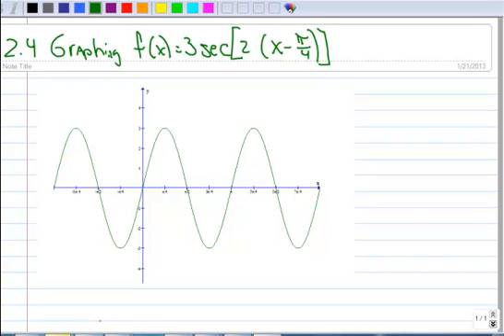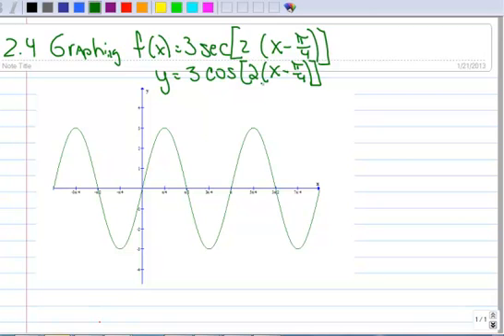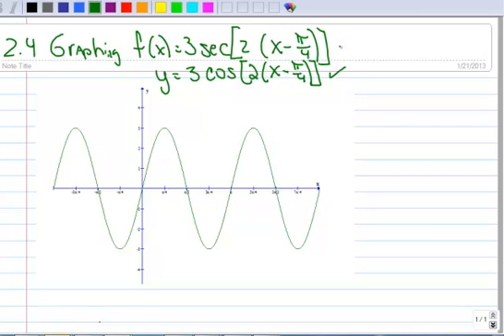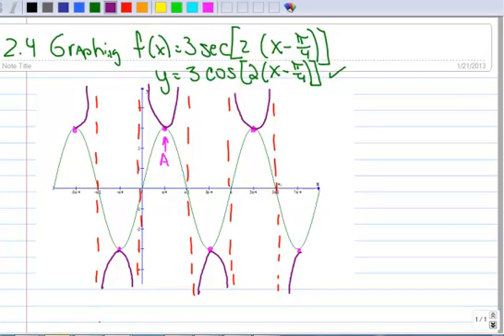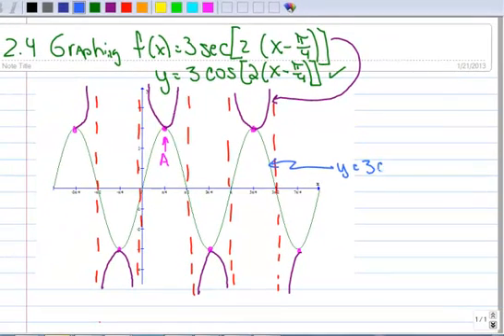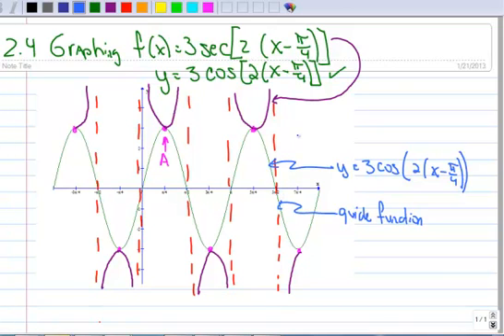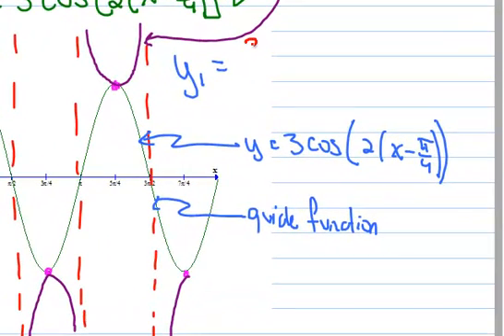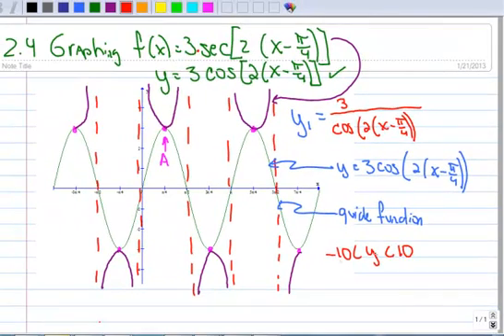2.4 Graphing a Translated Secant Function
Using the cosine function as a guide when graphing a translated secant function.